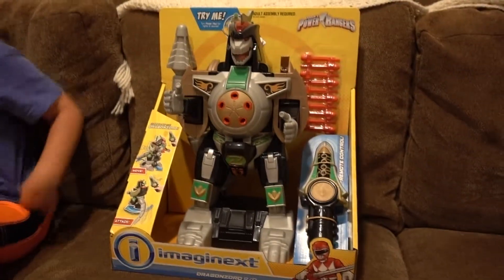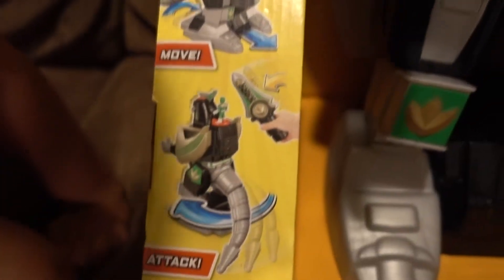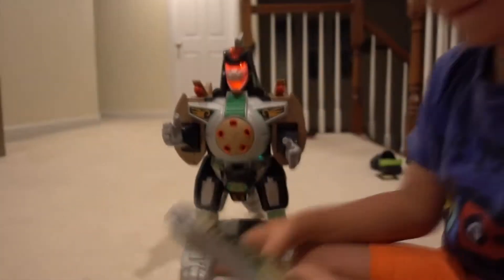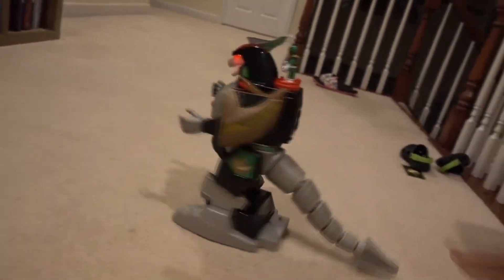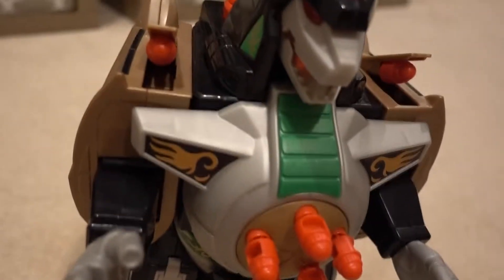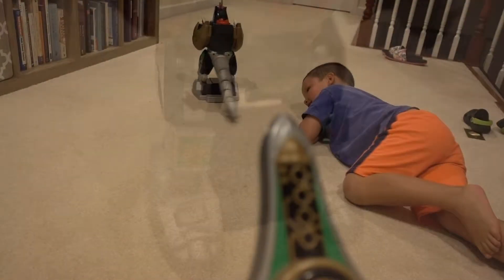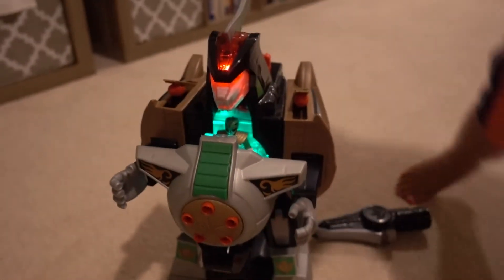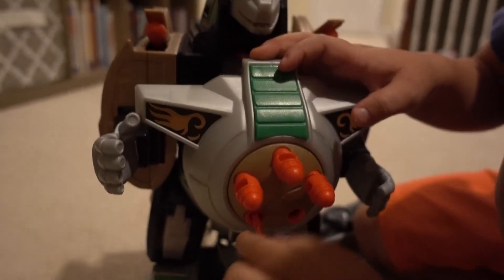Toy Review: Power Rangers Dragonzord by Imaginext!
Come along, Toy Buggies, as we play with this amazing toy from Imaginext! The Power Rangers Dragonzord is loaded with cool features and has a dagger that controls it! Just like the real dragonzord!

2nd song by: JokerDJ & Fran Kidens - Mastered [XimerTracks]